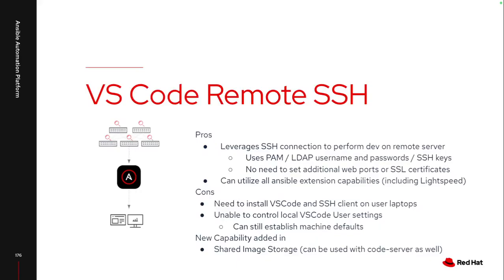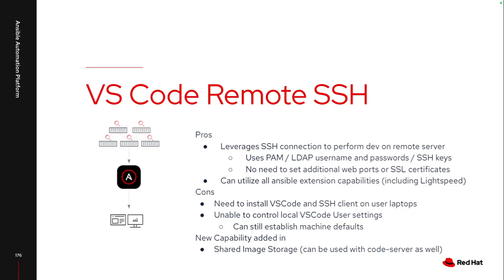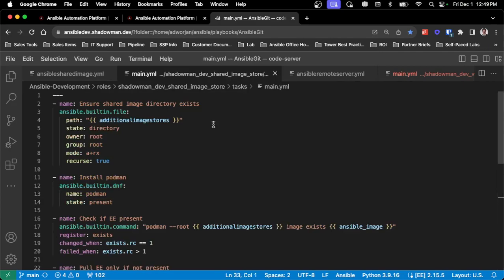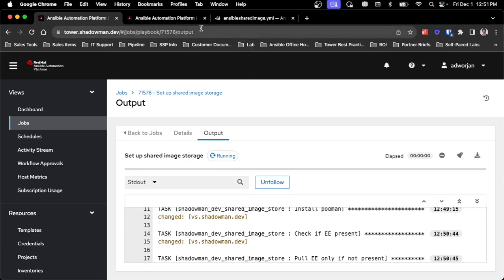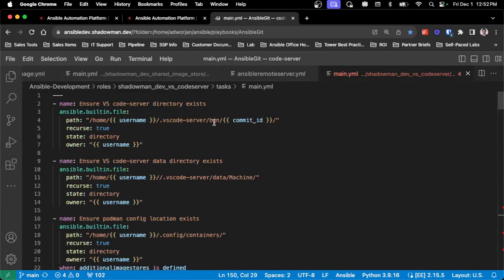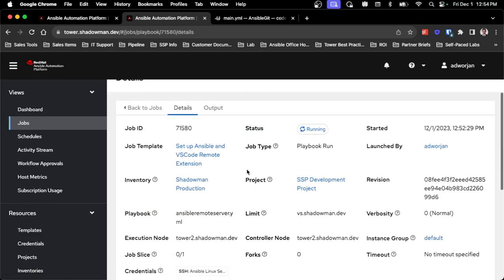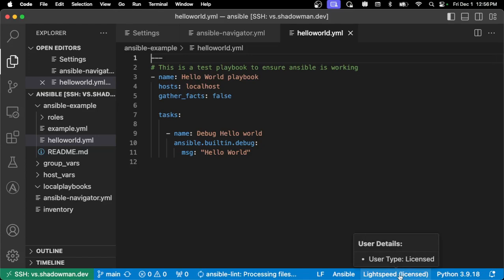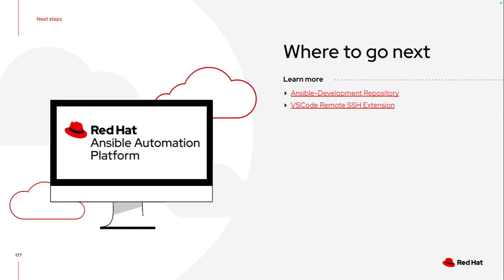Ansible Dev Server Using VS Code Remote SSH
This video will cover using the VS Code Remote SSH extension to perform Ansible development